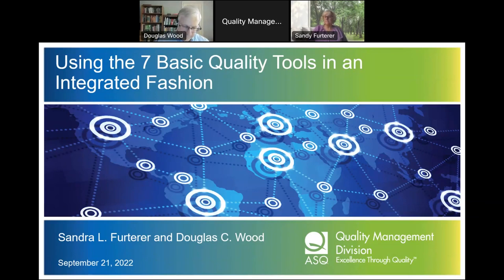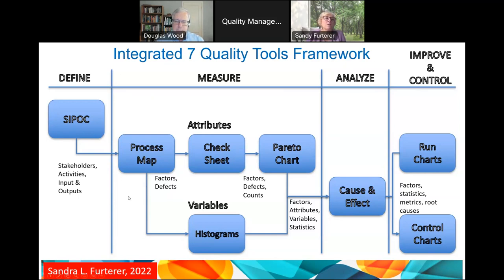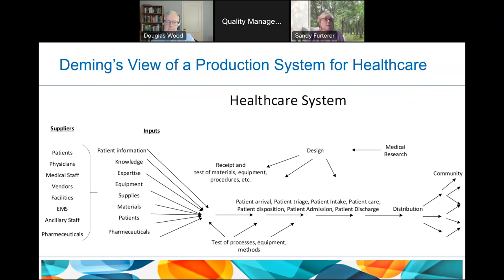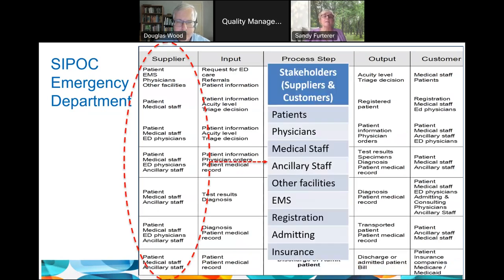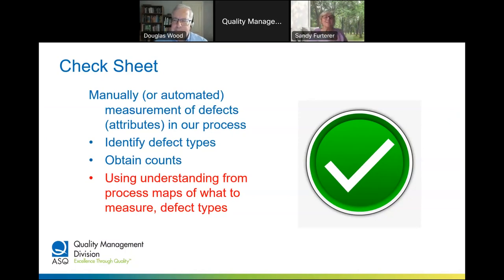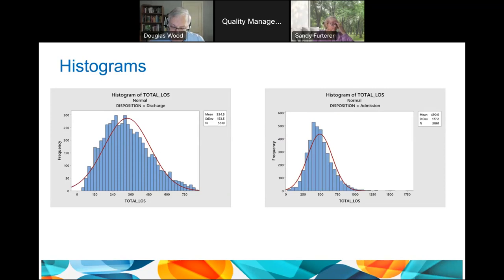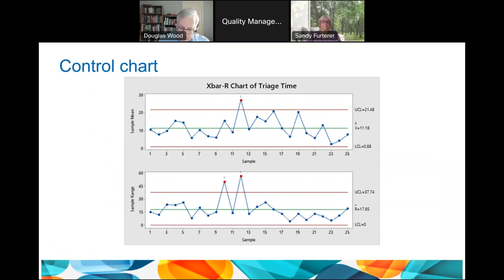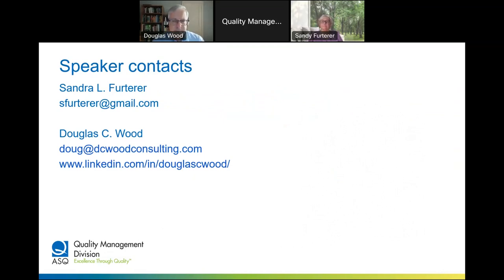Session #3 Using the 7 Basic Quality Tools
This talk will show how the various quality tools operate together to drive knowledge. There are many ways to learn about these tools individually, but this talk will link the tools into series to dynamically support improvement.

In this informative 60-minute webinar, you will see how the basic quality tools function together: cause and effect diagrams, flowcharts (process maps), check sheets, Pareto charts and histograms, scatter diagrams, run charts and control charts.